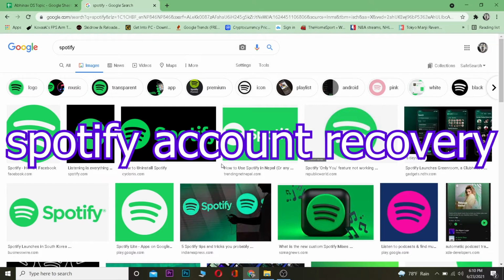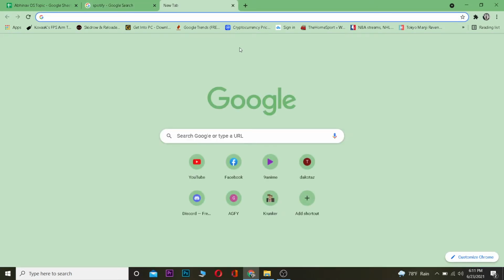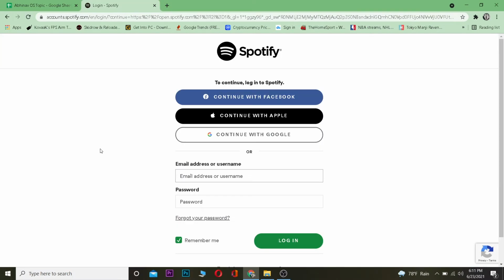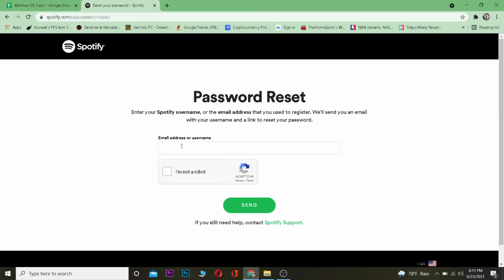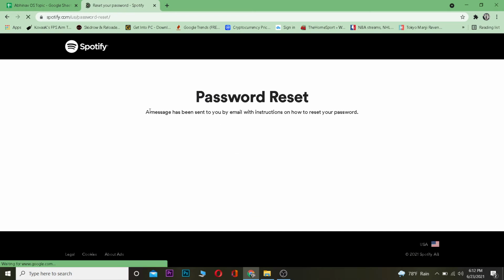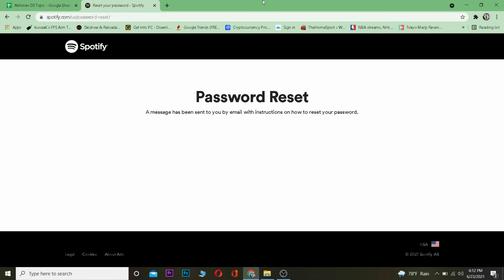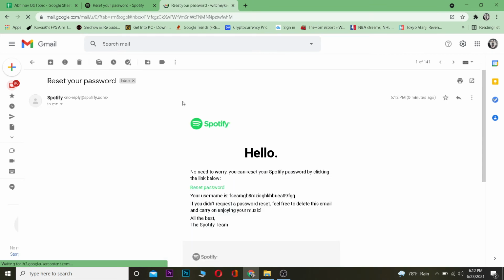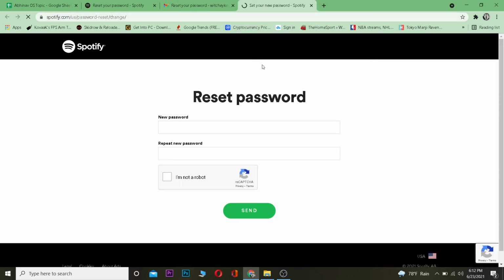Recover Spotify Account: How to Reset Spotify Password (Quick & Easy!)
In this video, I'm going to show you how to recover your spotify account and get back on track.
I will show you how to get back into your spotify account if you forgot the password or it's been hacked by someone else. This is a very common problem that many people face but don't know what the solution is or how to fix it. So in this video, I am going to show you step by step on how you can recover your spotify account.

1. Log into your account
2. Go to the Spotify website and click "forgot password" in the top right corner
4. Follow instructions on how to reset your password.
That is how you can recover you spotify account. Get the full details by watching the video till the end.